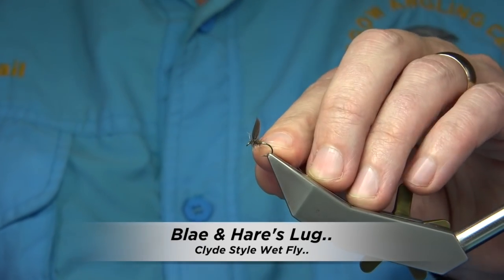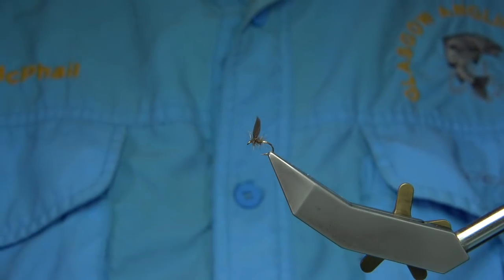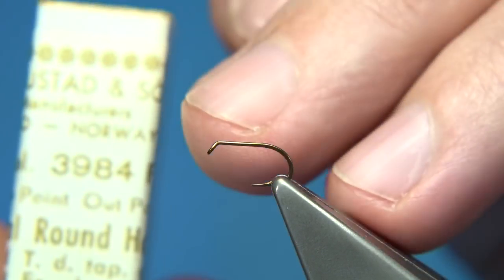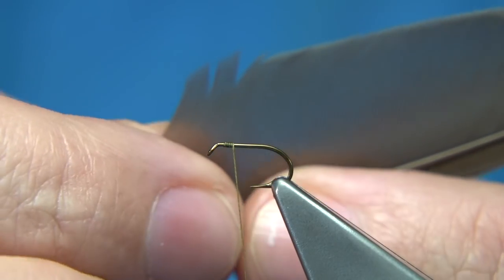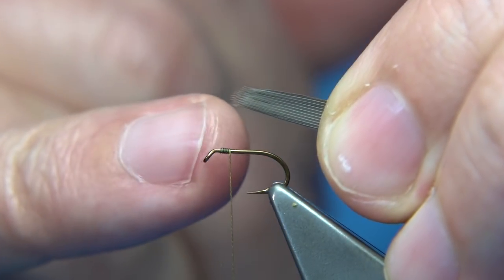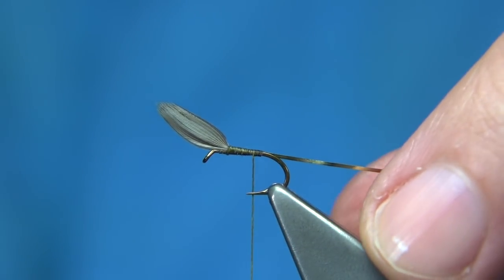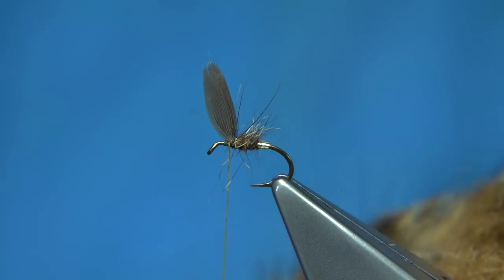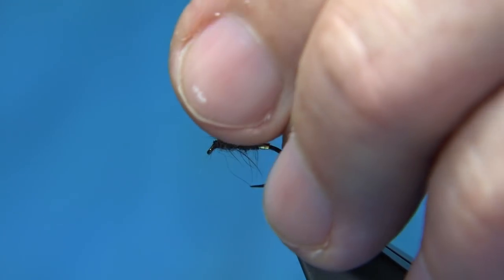Tying a Clyde Style Wet Fly the Blae & Hare's Lug with Davie McPhail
Clyde Style Flies by John Reid

Materials Used;

Hook, Wet Fly size 14
Thread, Olive Pearsall's Gossamer or Uni-8/0
Tag, Small Gold Tinsel
Body, Hare's Lug Dubbing
Thorax/Legs, Hare's Dubbing from the Mask picked out..
Wing, Waterhen/Moorhen